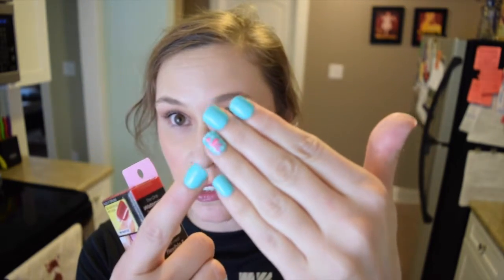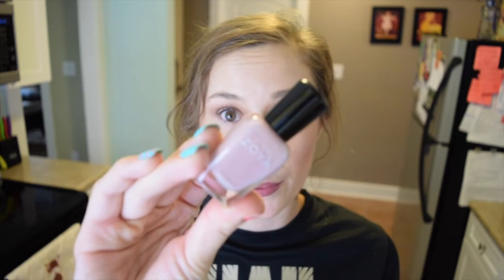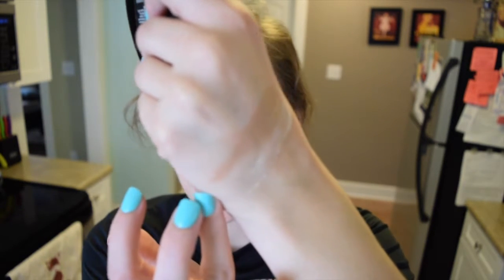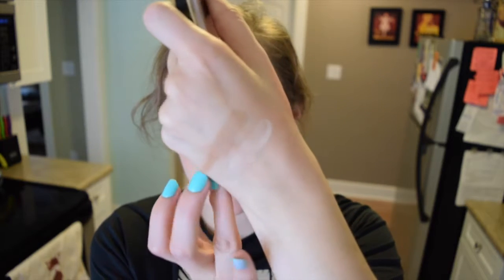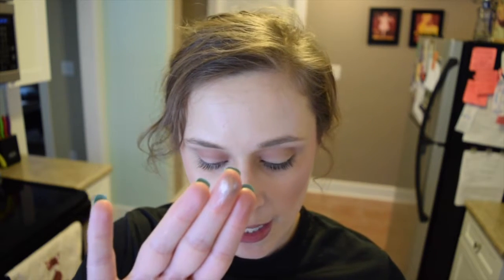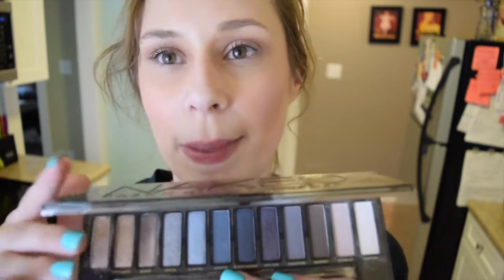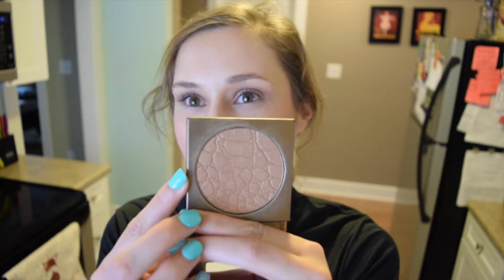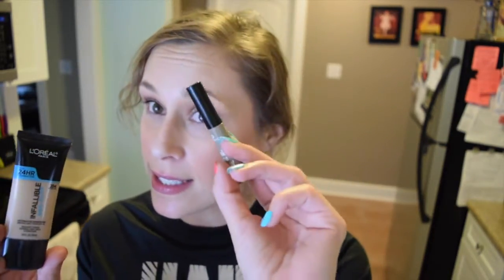Summer Favorites and Underwhelming Products 2016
HEy all!! Check out the products that I have been loving this summer. Along with the products that I haven't been too excited about using!